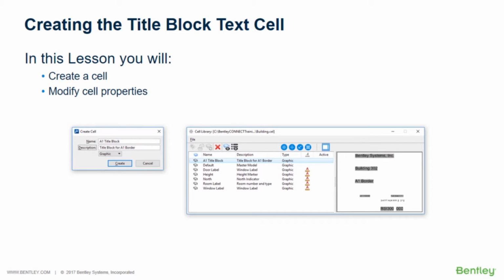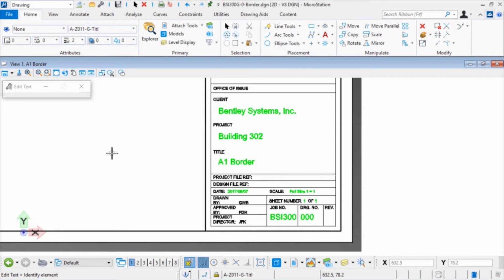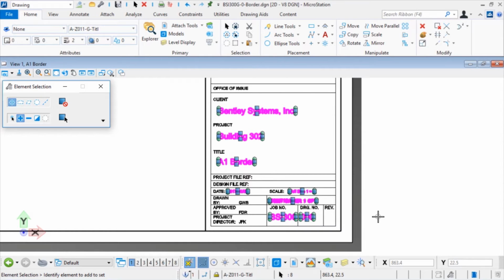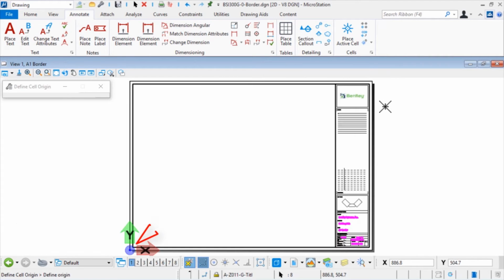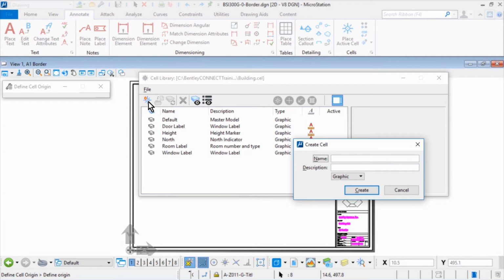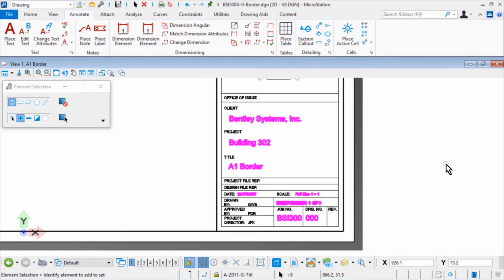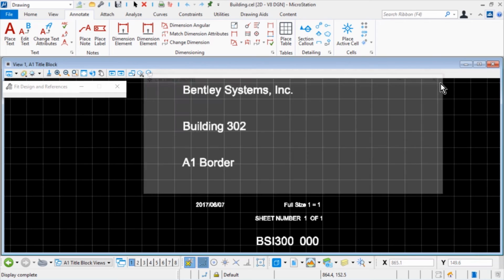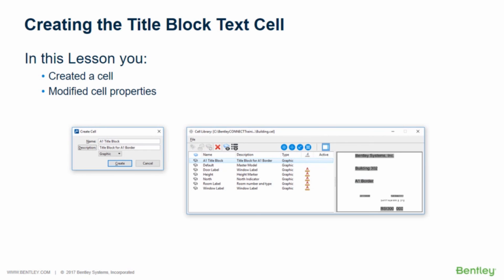12 Creating the Title Block Text Cell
Information contained in the sheet border such as the scale, drawing number, and sheet number are examples of sheet-specific information. In this video, you will create a “title block” cell to be placed in the sheet border seed that will provide the values for the Client, Project, Title, Date, Scale, Sheet Number, Job Number and Drawing Number.